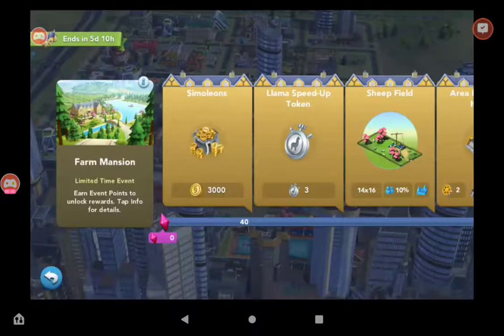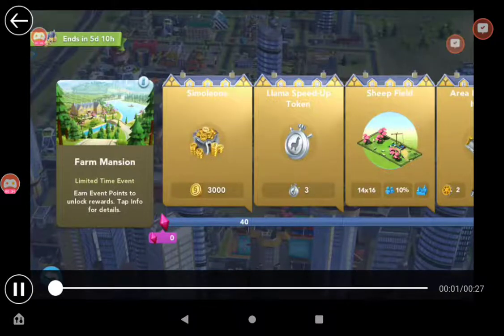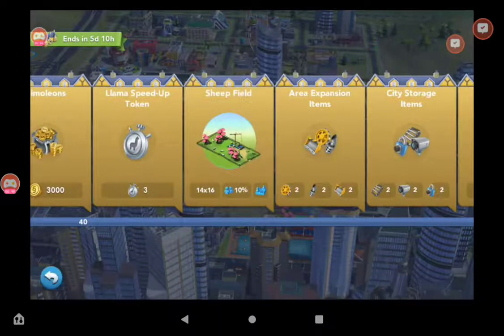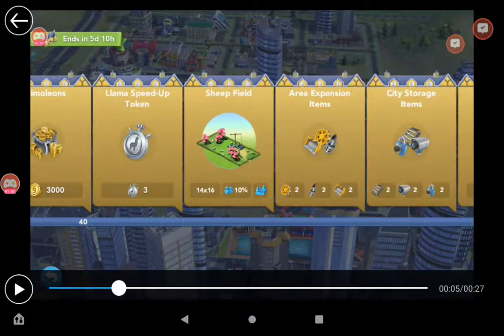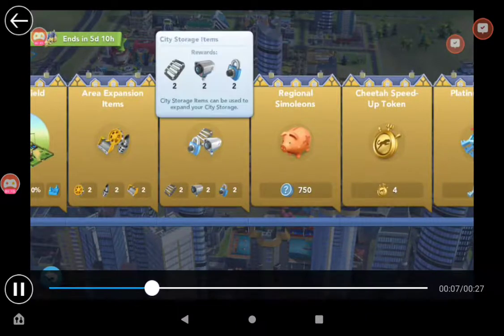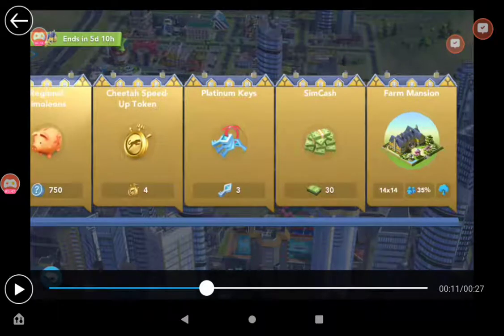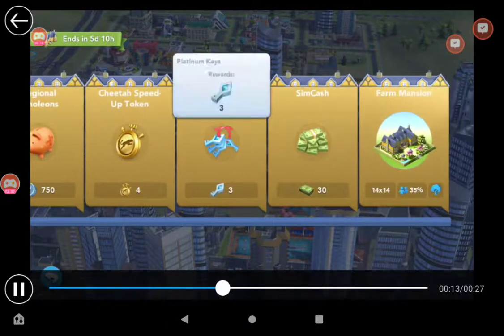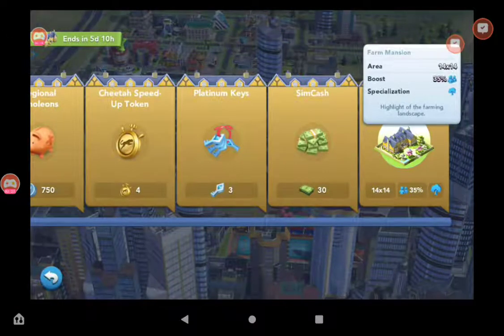My Reaction To The Farm Mansion Event in SimCity Build It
All are welcome to join my club in SimCity Build It @ Kylesmithplayz where we can socialize and play the game together.